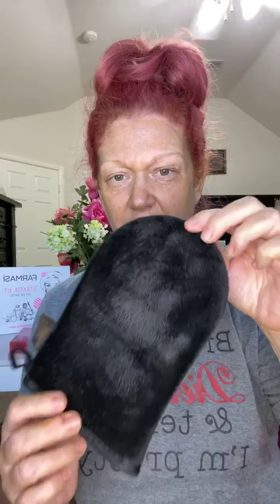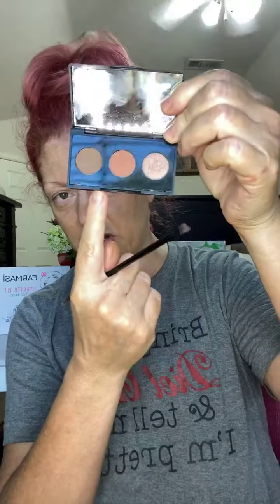HOW TO GET A FLAWLESS SELF TAN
I’m Shannon Reed AKA Dallas Shay Shay, an over 50 mom who love helping women solve makeup issues. Watch as I explain my self tanner routine.